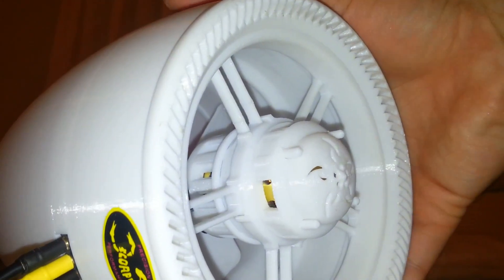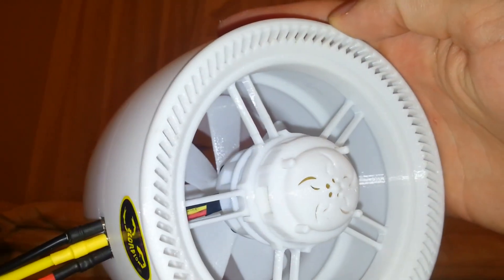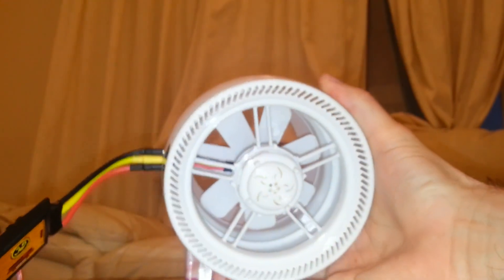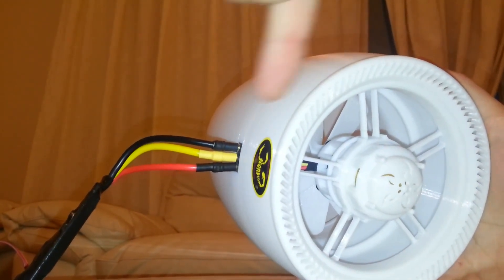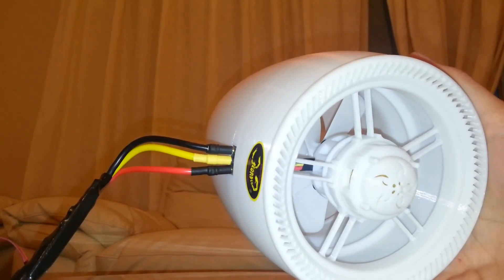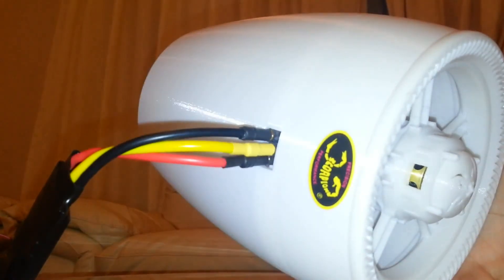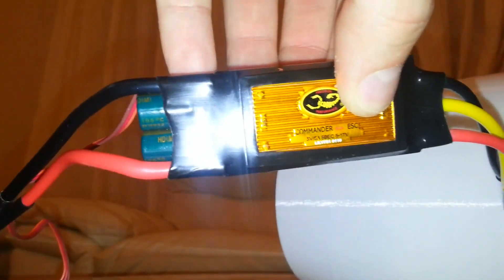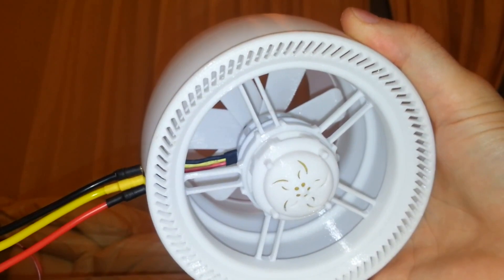3D Printed Functional EDF Turbine ENGINE, End-user-part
The video shows a 3D printed 7 blade EDF (Electric Ducted Fan), designed in Dassault Systemes' CAD CATIA V6 software and 'printed' using Stratasys' FORTUS 400mc 3D production system, which builds the physical object layer by layer. Unlike CNC machining, this saves time and materials used and also produces much lighter models than machining. The technology and materials used are strong enough to build a part that can be used for production as well.

In the video you will see the complete EDF turbine assembled, which can push more than 2kg (7kg with a newer motor) and has a weight of only 500g.